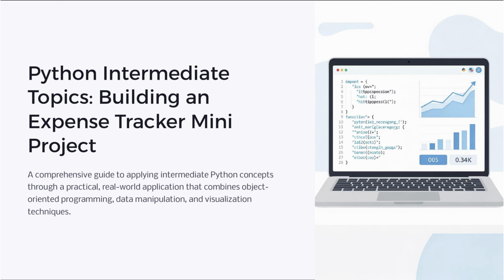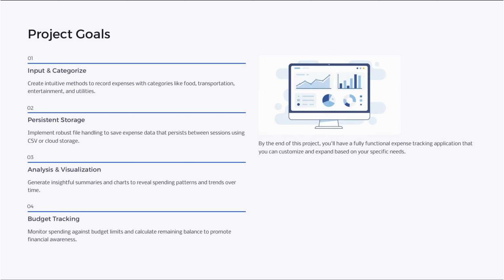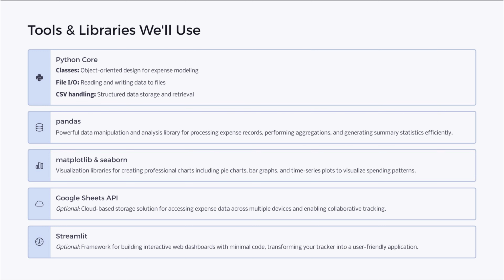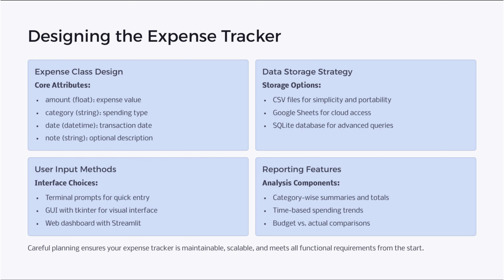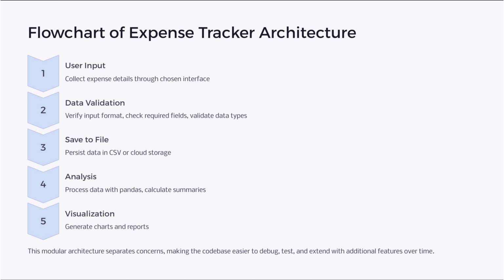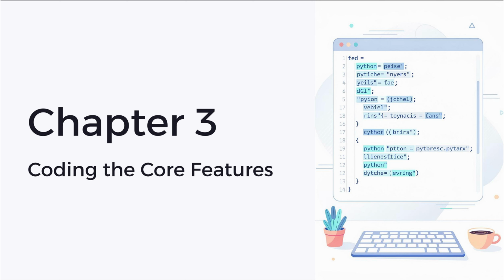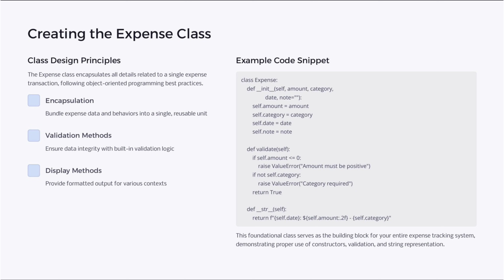Python - Building an Expense Tracker - Mini Project